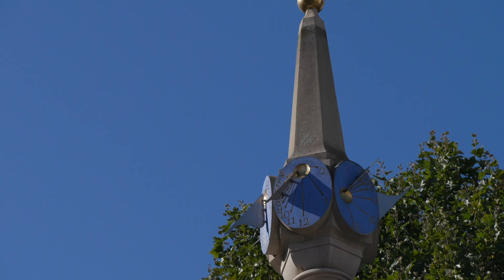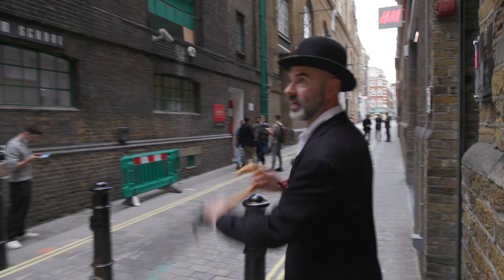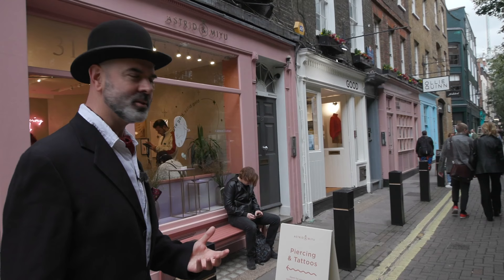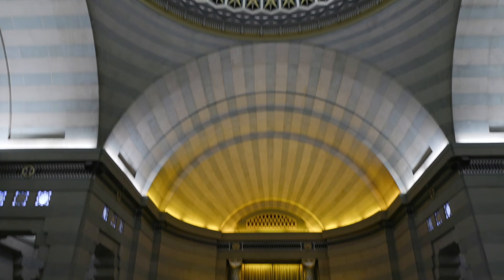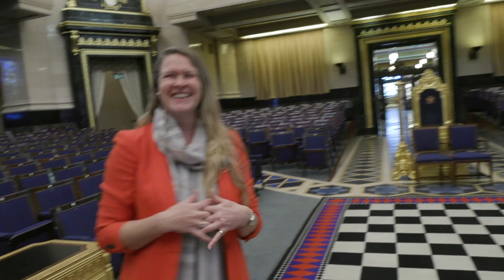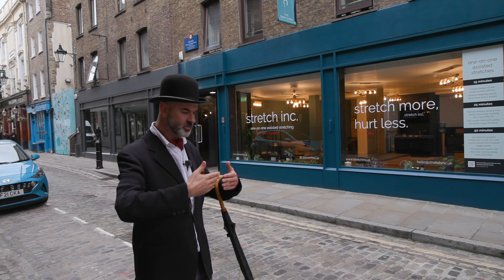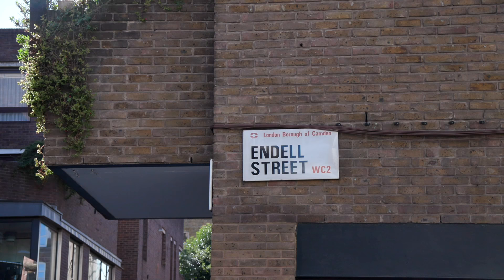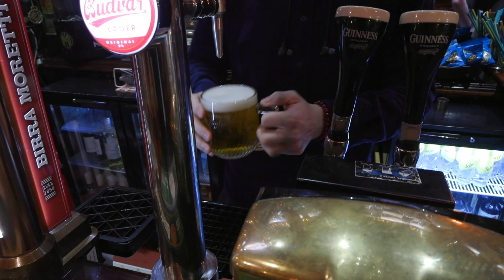Rather Splendid Tour of Freemasons Hall, Seven Dials and Endell Street - London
In this jolly splendid video Joolz visits Pineapple dance studio for a dance class and gets a tour of the Freemasons Hall in Covent Garden.
There is also the usual history and fun facts on this guided walk around Seven Dials, Endell Street, Neal Street, Neale's Yard and Drury Lane.